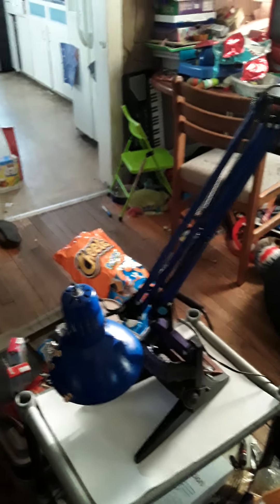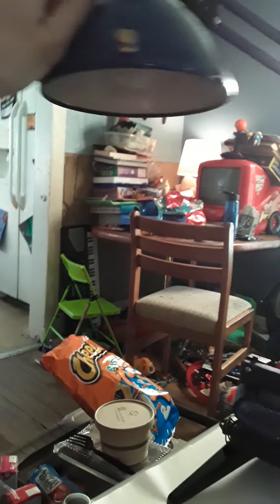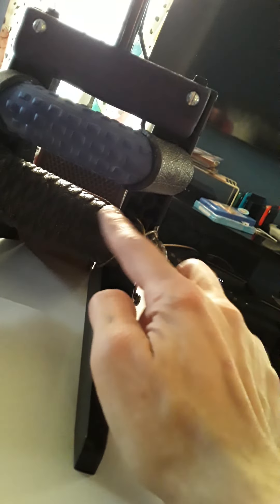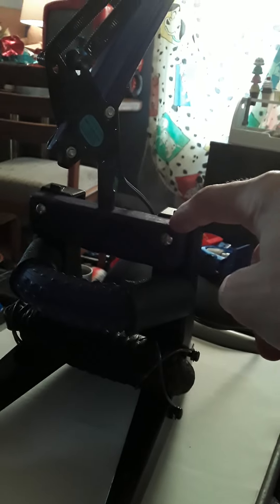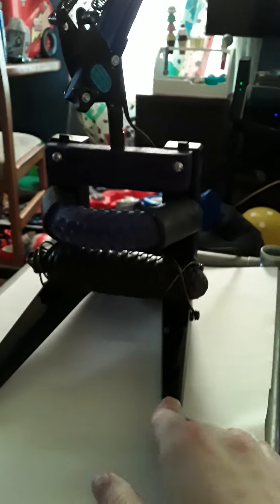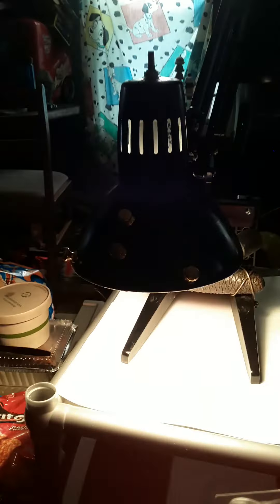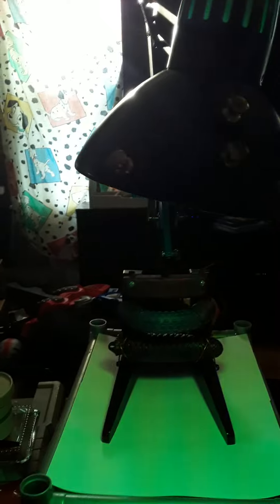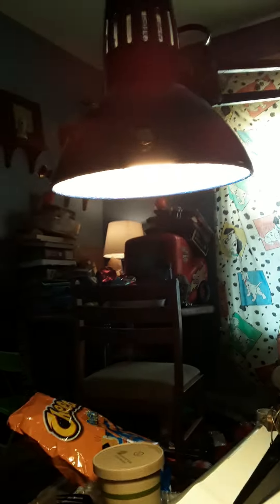1978 architect lamp saved from a thrift store. Custom base, paint and grab knobs.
Marked 14 but it was half off day so 7 bux with a missing base. Was white and chipping.